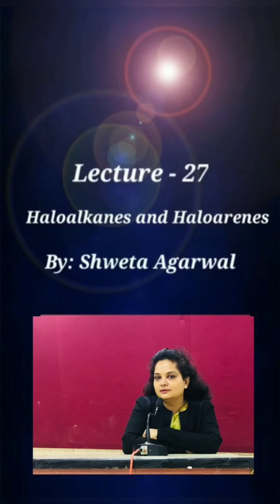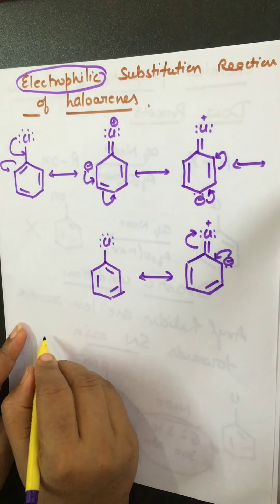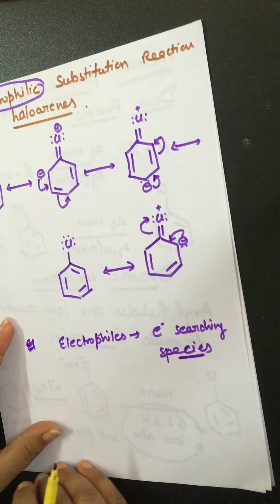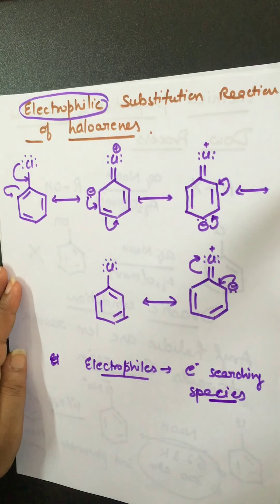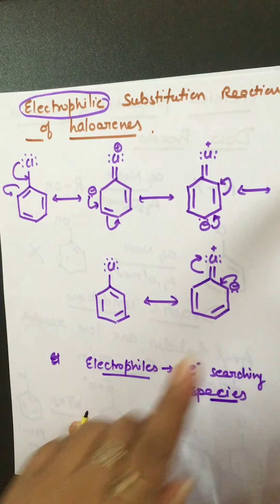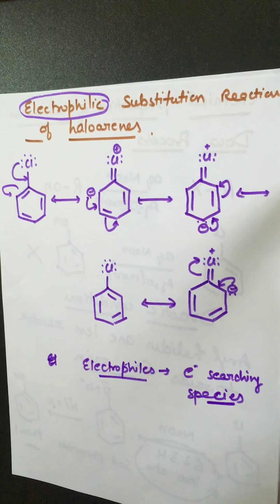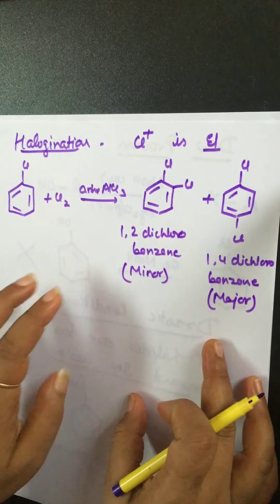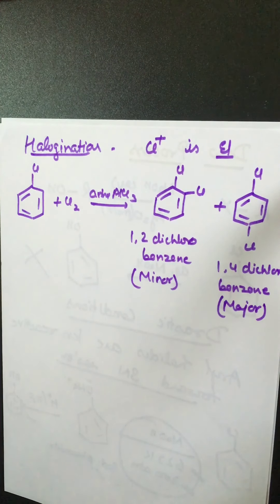Lec-27 || Class 12th || Electrophilic substitution reaction of Haloarenes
Electrophilic substitution reaction of Haloarenes